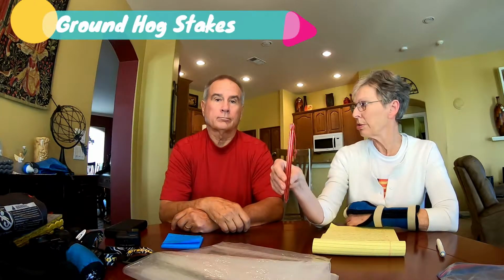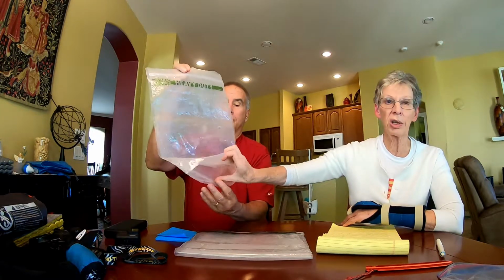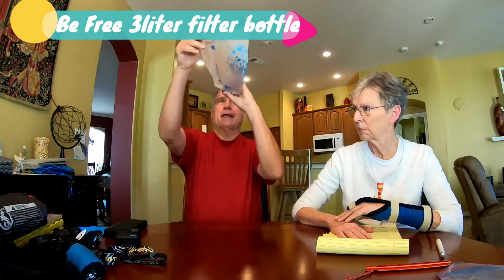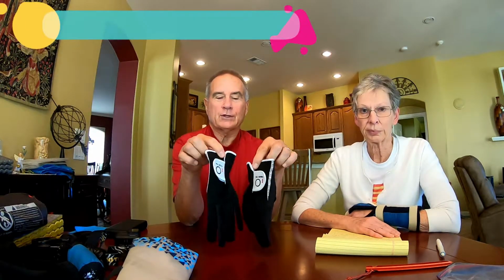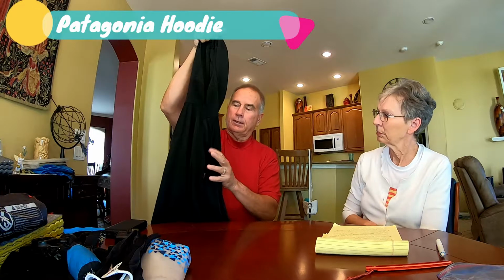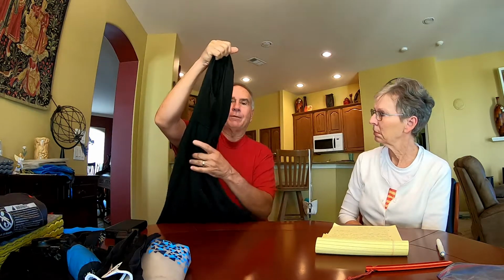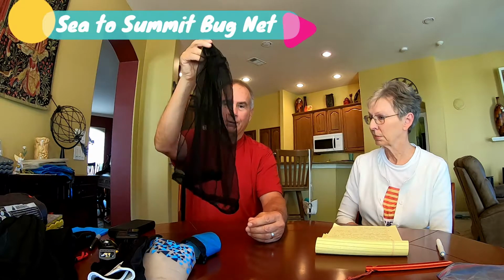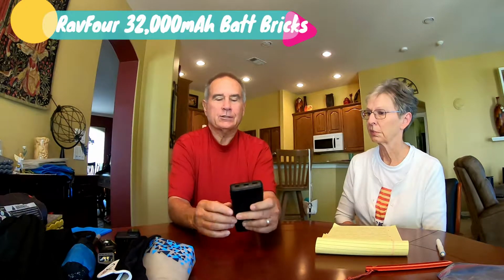Post Hike Review 2019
Our review of specific gear that worked well for us on our 2019 adventure on the Washington state portion of the PCT. Plus, we throw in a little Trail Magic:)